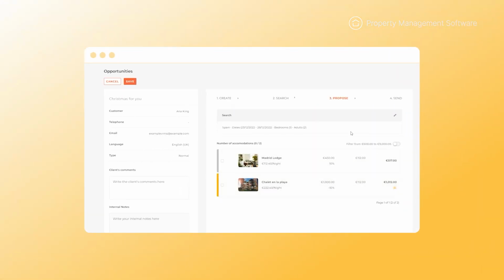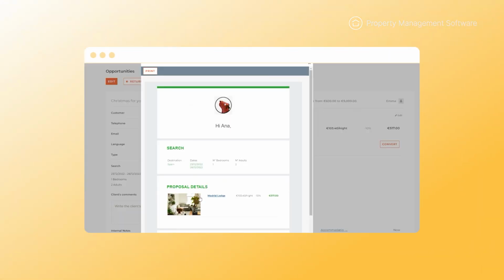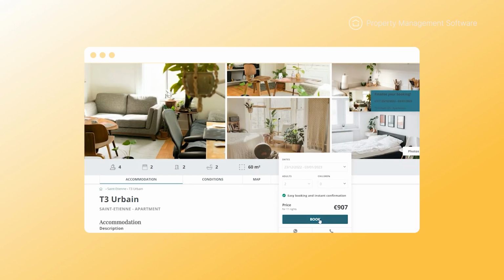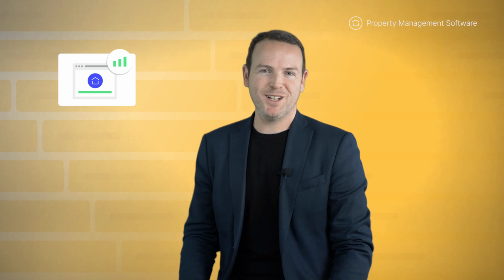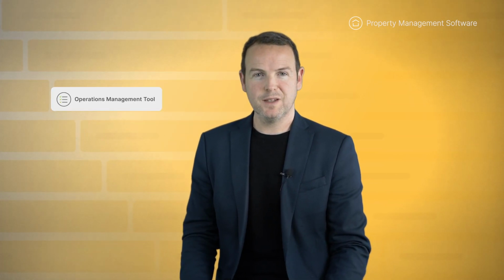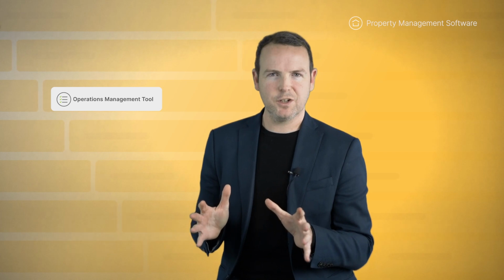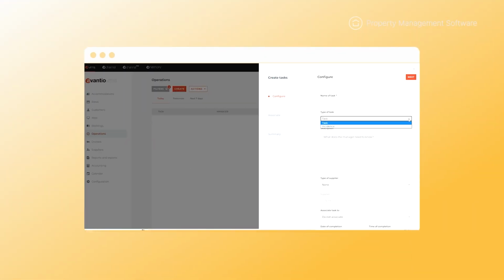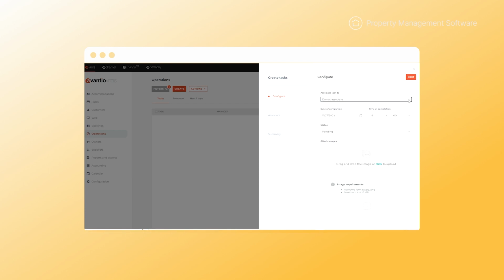How can you impact the vacation rental guest journey?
Find out how to make the most impact at each step with this month’s Avantio News.
0:00 Hello and welcome back to another Avantio News! I’m going to let you know all about the updates to your vacation rental software in February, plus a preview of what’s to come!
Find out how to boost guest loyalty by optimizing your Guest Area, as well as new partner announcements to keep your marketplace fresh.

Digital Marketing
0:27 How can Avantio’s digital marketing team help your business stand out? Our dedicated vacation rental specialists are experts in your specific market and have all the latest tools to hand.
Build your online brands with unique SEO content, increase guest loyalty with a strong social media presence, and boost your direct bookings with SEM campaigns. Contact your customer success representative to find out how we can work with you!

Guest Area
0:44 How can you get more out of the Guest Area feature?
Your Guest Area gives guests easy access to all booking details including property details, local area guides, and personalised tips.
You can set up house rules in 20 seconds, customising per property or assigning the same rule to multiple properties. You can also include photos and videos for extra clarity!
Improve the guest experience and minimize the need for guest queries!
You can also use this feature to facilitate repeat bookings and upsell personalized extras to your guests - automating your marketing and direct booking strategies.
We’ve made several new updates to this feature, so review your Guest Area settings to make sure your profile is up to date and all details are clear for your guests!

Opportunities Tool Campaign
1:16 Moving on, we have a quick reminder that the Opportunities Tool has been upgraded with several new features. This function is an easy way to promote your properties directly to previous and prospective guests. Put together a personalized and engaging proposal with properties that perfectly meet your guests’ criteria. Start using the Opportunities Tool to convert more direct bookings today!

Operations Management Tool
1:38 We also want to draw your attention back to our Operations Management Tool. Many Avantio clients are already taking advantage of new features, including the option to create manual tasks - either generically, or assigned to specific properties.
You can also configure your extras, so that operational tasks are created and assigned automatically as soon as a booking is made.

1:59 That’s it from us for February! We’ll be back soon with more updates, in the meantime subscribe to our YOUTUBE channel and follow us on Linkedin to stay up to date with your short-term rental software!

I’m Jamie, see you next month!